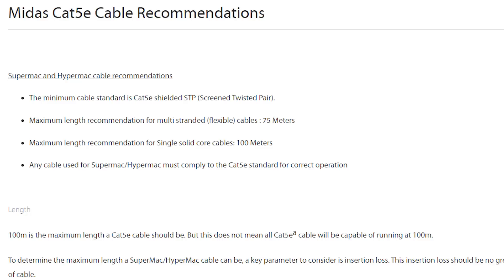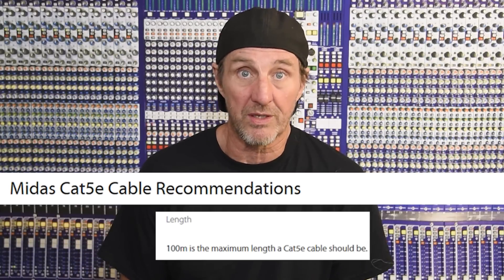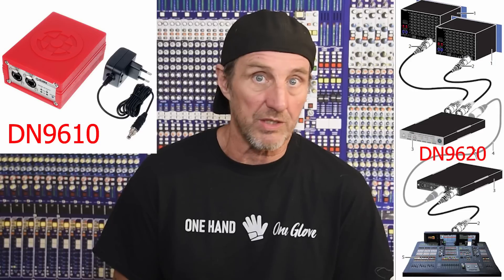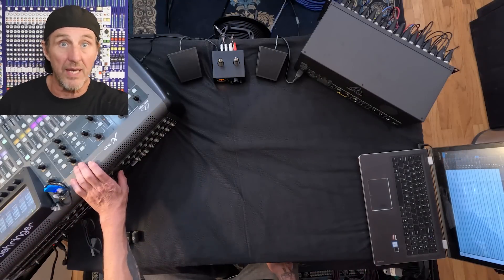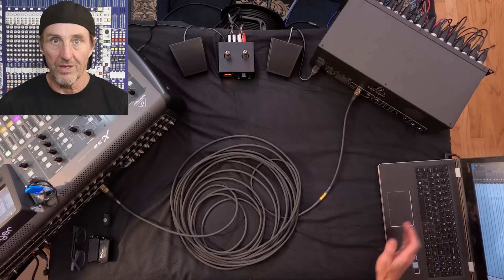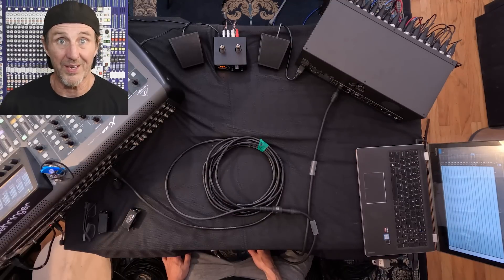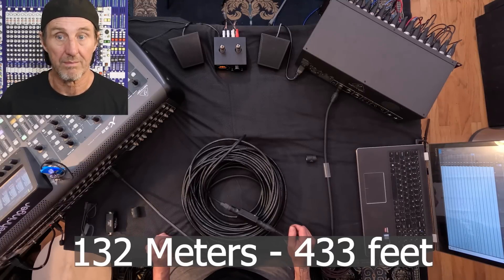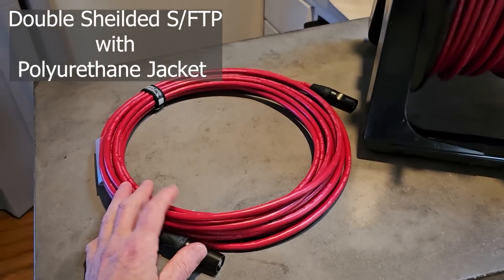Solving Long Stable AES50 Runs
The video discusses the challenges and limitations of using long stable AES50 cables. The speaker highlights issues such as pops and drops that can occur with AES50 and the vulnerability of the protocol to electrostatic discharge. Shielded cables are recommended to minimize these issues, but stability is not guaranteed. The video explores alternative solutions like the Klark Teknik DN 9620 for conversion to fiber and longer cable lengths. The speaker expresses frustration with the limitations and proposes testing AES50 cables beyond their maximum capacity to gain confidence in their reliability. They demonstrate successful audio transmission using a shielded Cat5e cable, indicating the possibility of extending the connection beyond the recommended distance. The importance of understanding cable limits and finding a buffer zone for reliable performance is emphasized. The video also mentions a stable 100-meter cable developed and seeks feedback on releasing it as a product.

00:00 Introduction
00:41 AES50 vs Dante vs AVB Latency
01:02 AES50 Issues
02:10 AES50 Confusion
03:50 AES50 Alternatives and Options
04:57 Maximum Usable vs Maximum Possible
06:21 Test Setup
08:00 Testing Length
10:57 100 Meters Cable
11:44 EtherCon Couplers and 108 Meter Test
12:11 Safety Margin
13:32 Outro